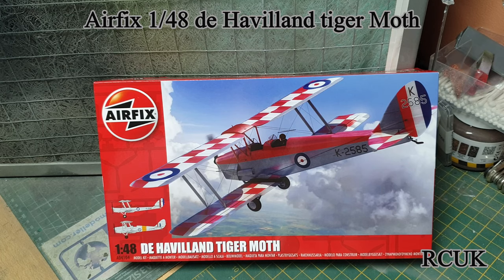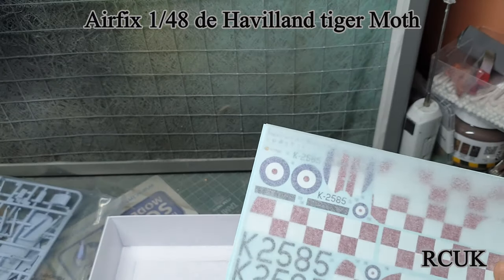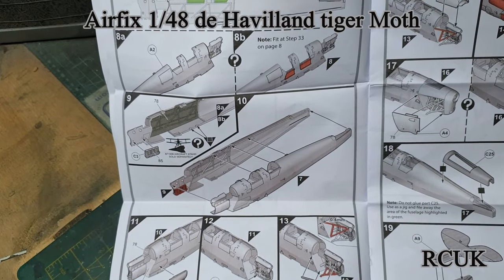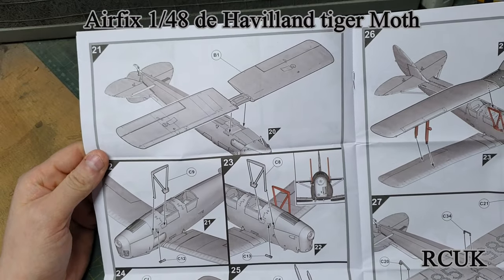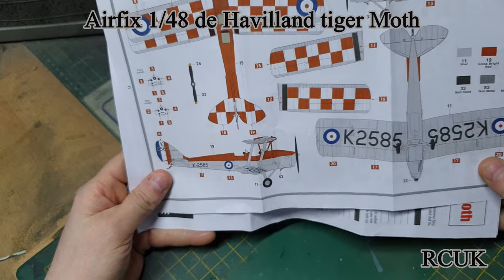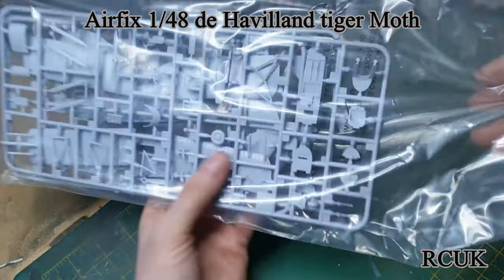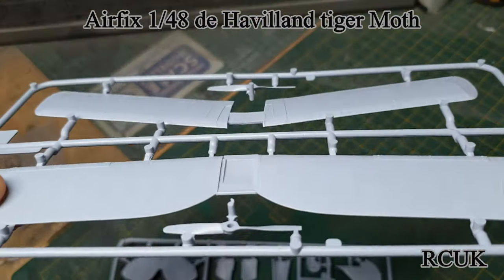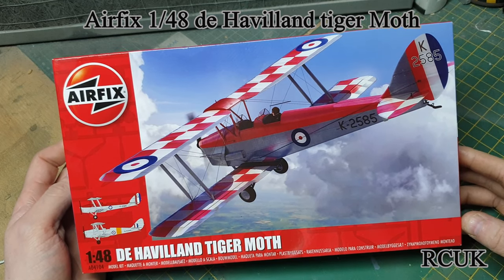Airfix 1/48 de Havilland DH.82a Tiger Moth # 04104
Model Number AFX04104
Short Description Airfix 1/48 de Havilland DH.82a Tiger Moth # 04104
Manufacturer Airfix
Scale 1/48
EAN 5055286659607